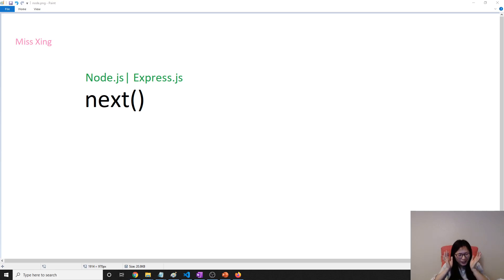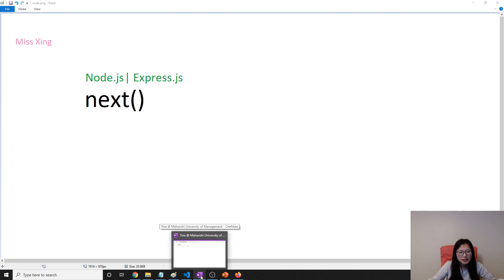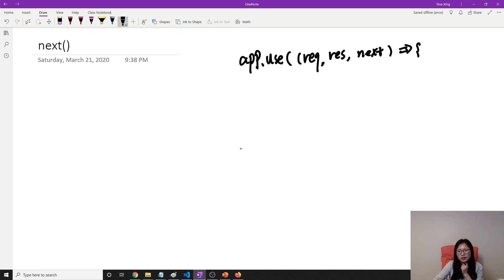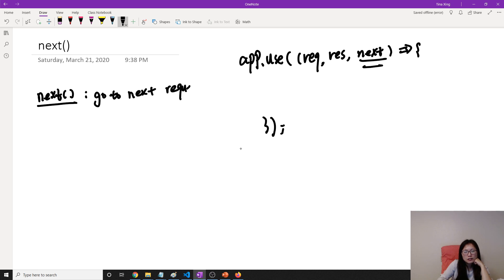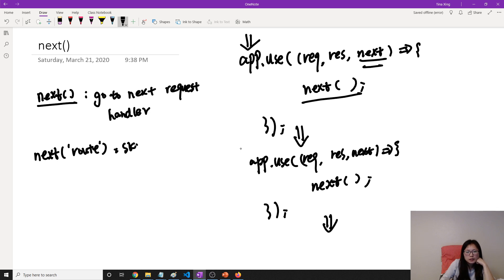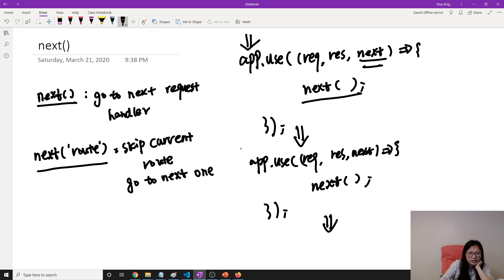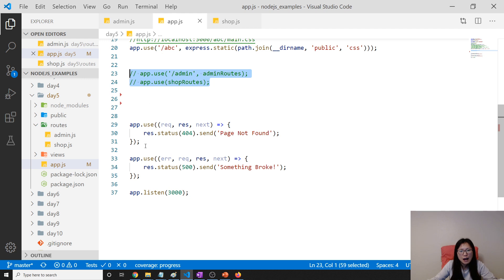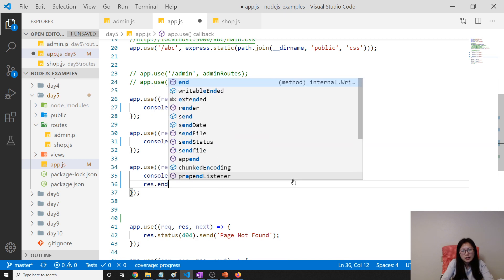Node.js | Express.js - next()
In this video, shows you 3 different ways to use next() callback.